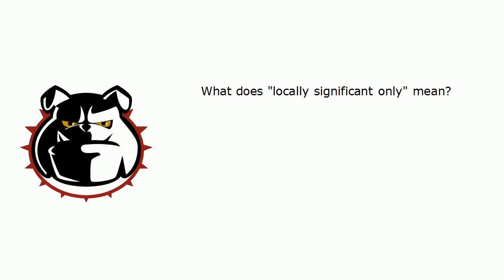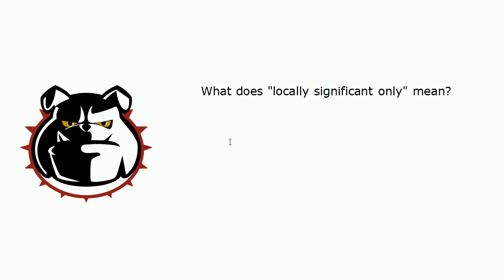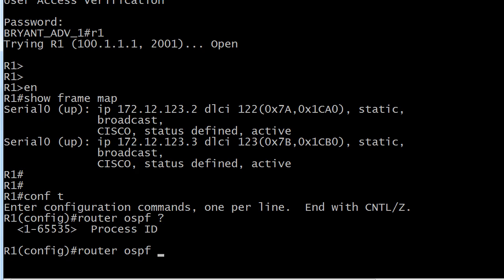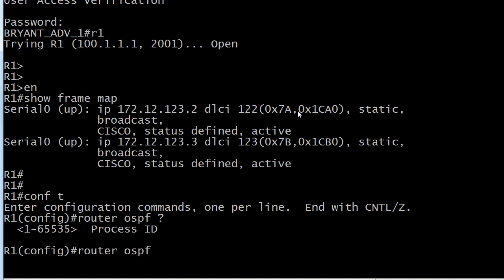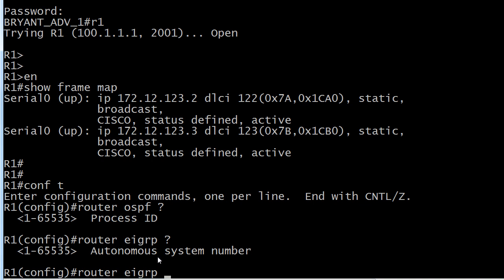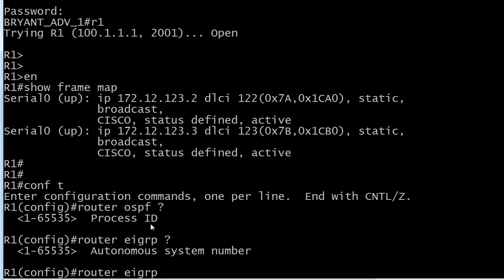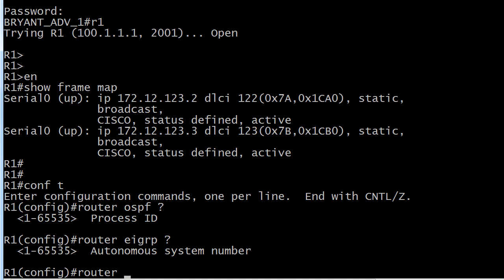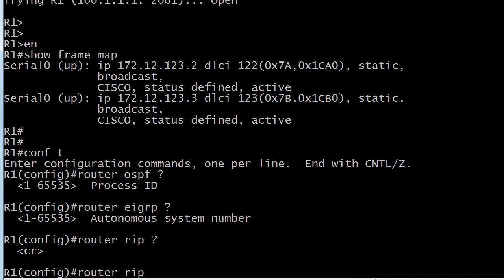CCNA And CCENT Video Boot Camp: Significance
to get your CCNA Bulldog Study Guide for just $9.99 - and we'll see you for access to over 450 free Cisco and CompTIA networking certification videos and practice exams!

In today's CCNA and CCENT Video Boot Camp, we'll take a look at the curious phrase "locally significant only" and see just what that means - along with a pop quiz - on live Cisco routers!

Thanks for making TBA part of your Cisco certification success story!

Chris Bryant
CCIE #12933
"The Computer Certification Bulldog"